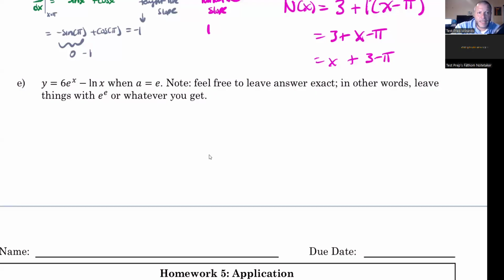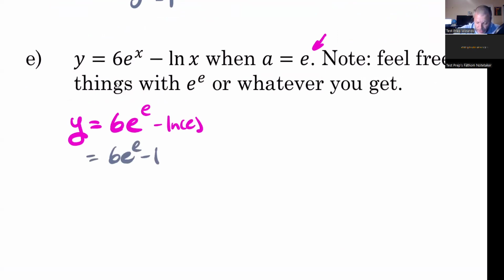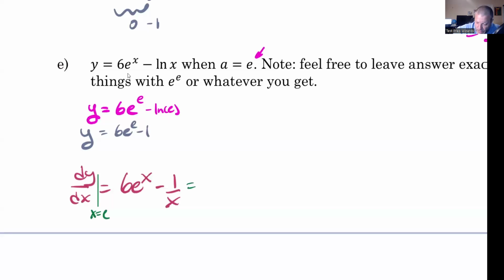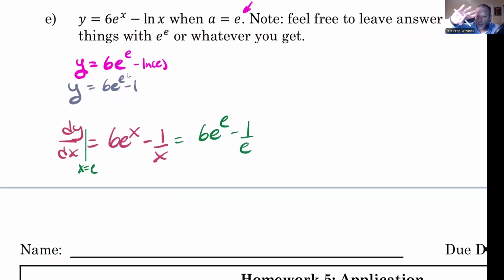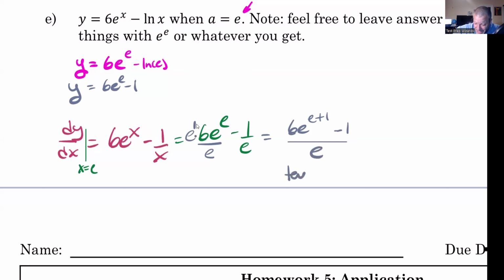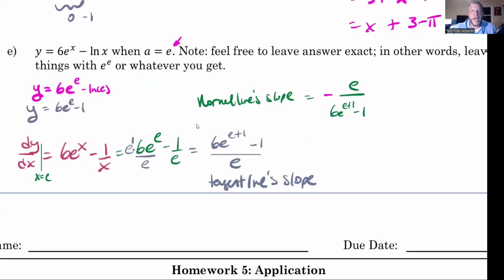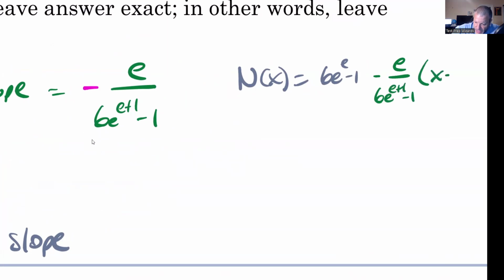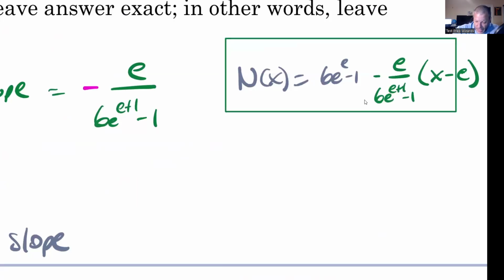MA1171 HW5 Q3e